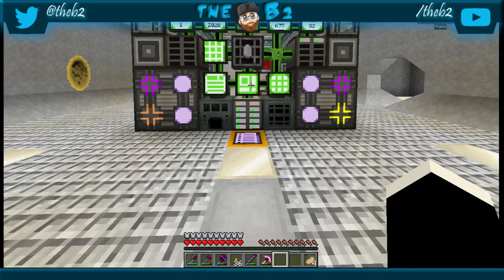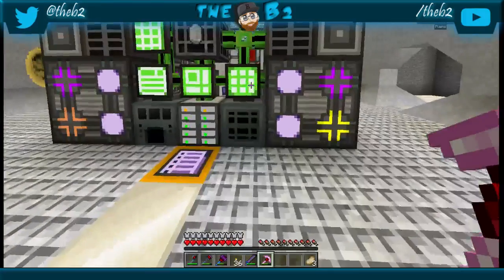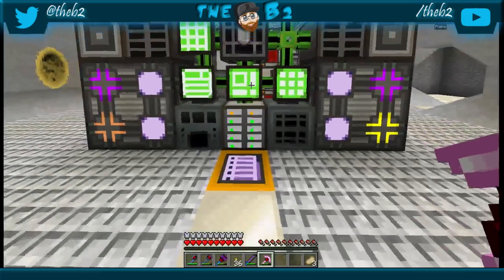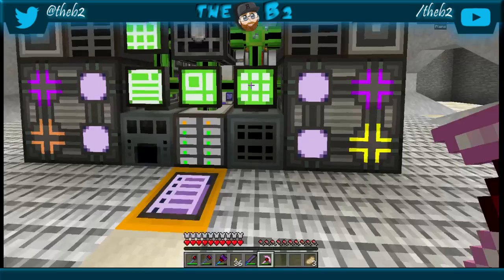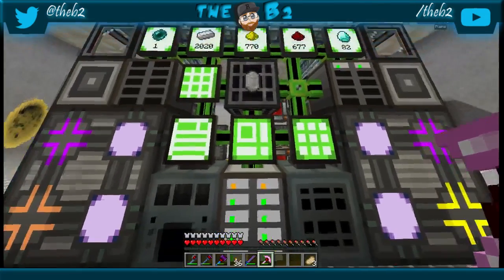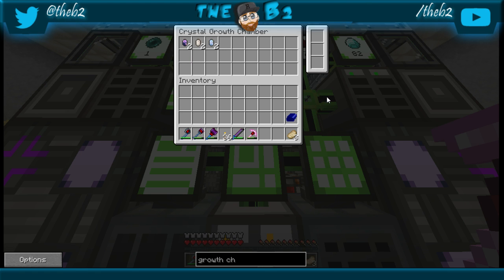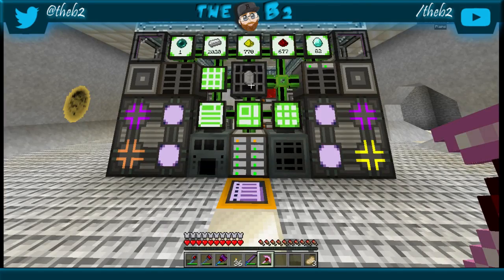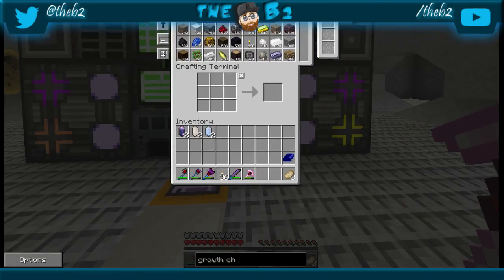Minecraft [80] - Crystal Growth Chamber and all things Fluix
This Applied Energistics 2 episode we show the Crystal Growth Accelerator and how to create Fluix as well as grow the "Pure" Crystals for Applied Energistics 2.  We also look at Fluix Crystals, Fluix Dust, Pure Crystal Seeds, Pure Quartz Seeds and Pure Fluix Seeds. I love Applied Energistics 2, this Automation Mod is extremely powerful in the right hands, please ask any questions and I will be glad to answer them for you.